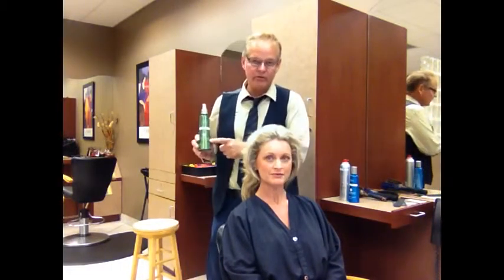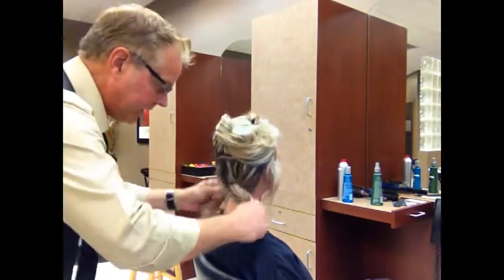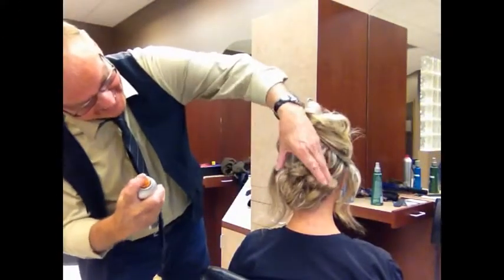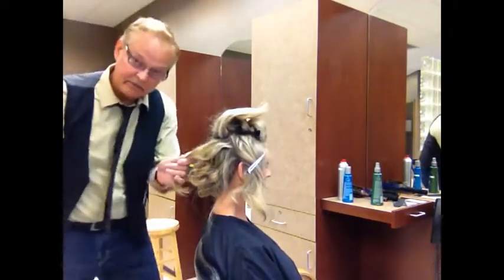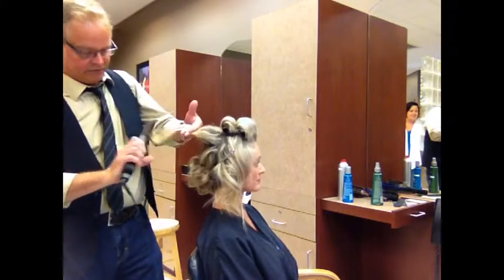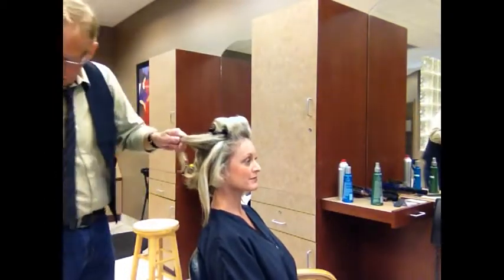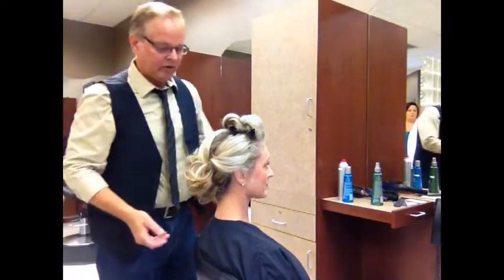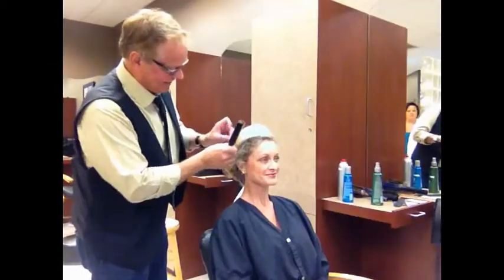Edward Paul Hair Sexy Chignon on model Christina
Edward Paul renders a romantic chignon hairstyle on his model Christine.  Perfect for an evening or special event, this chignon is a soft rumpled bun placed at the nape for a sexy casual look.